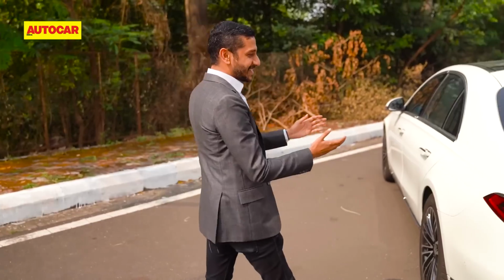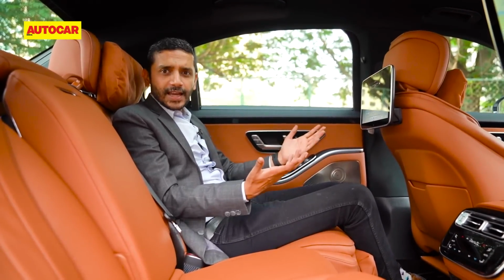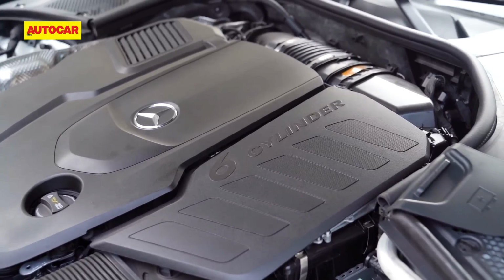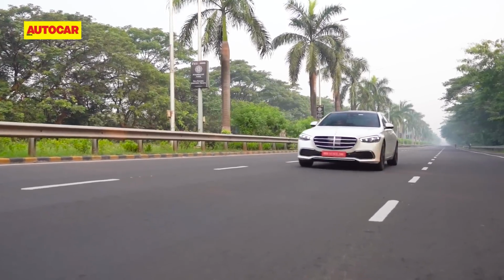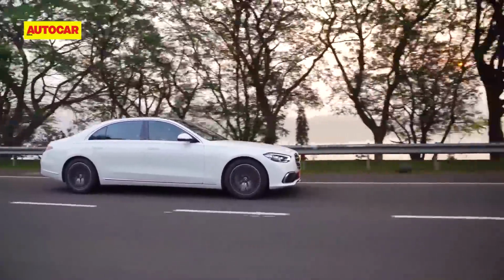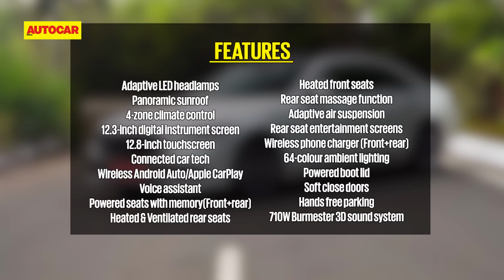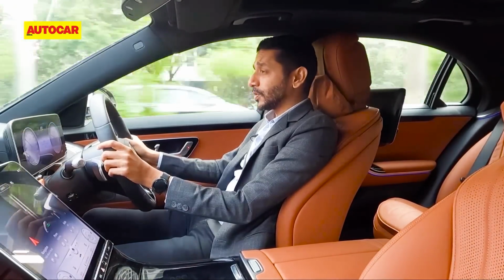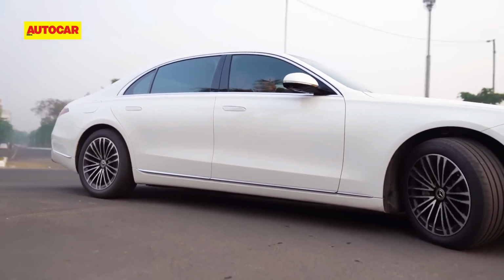2021 Mercedes-Benz S 350d review - What's the locally assembled S like? | First Drive| Autocar India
The latest-gen Mercedes-Benz S-Class is now assembled in India. Gavin D'Souza tells you how it's different to the fully imported Launch Edition model and if this new S 350d is all the S-Class you need.